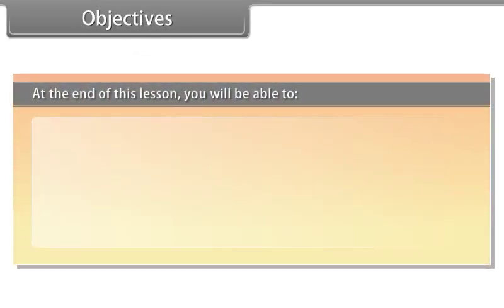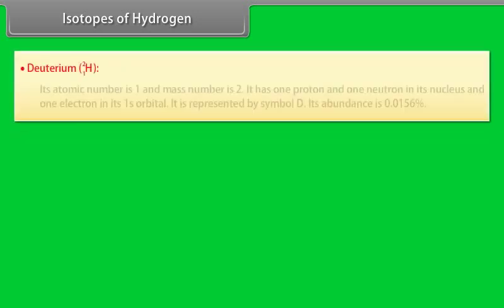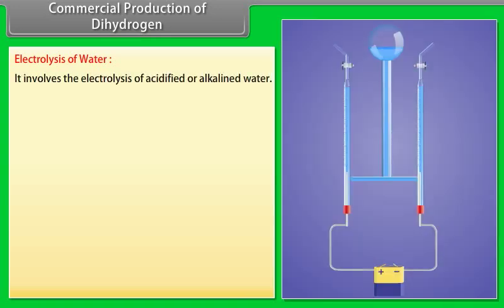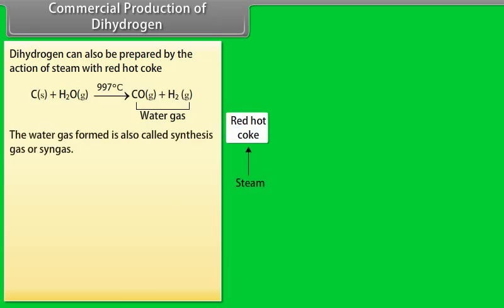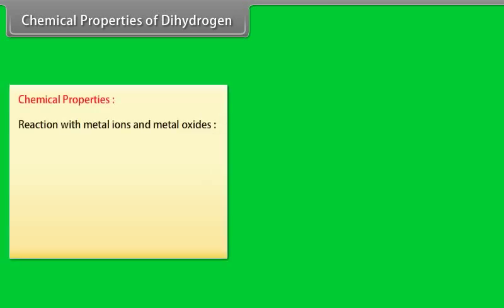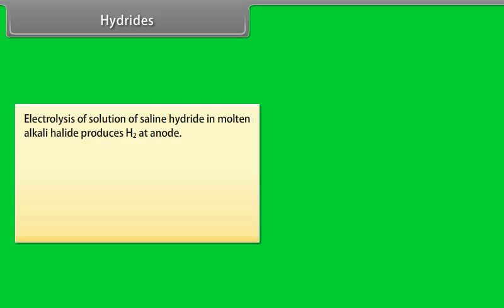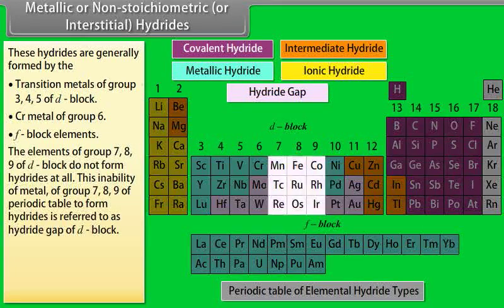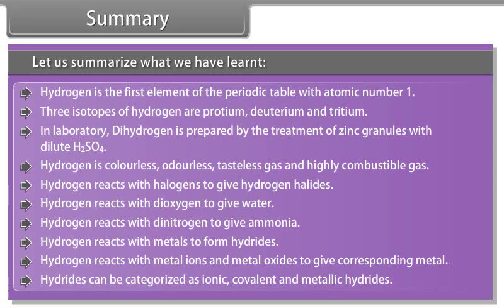class 11 chemistry Hydrogen I